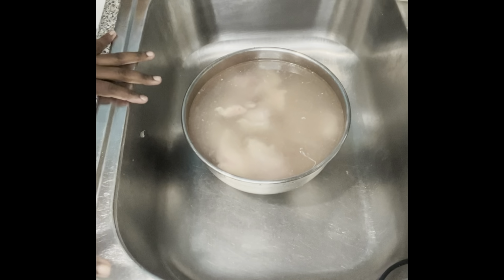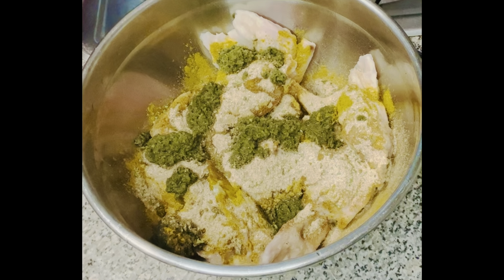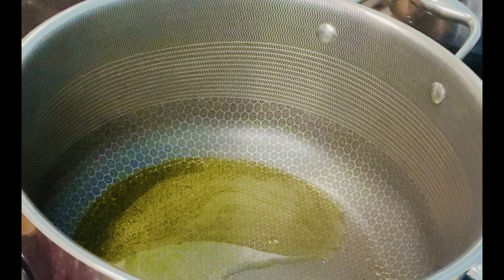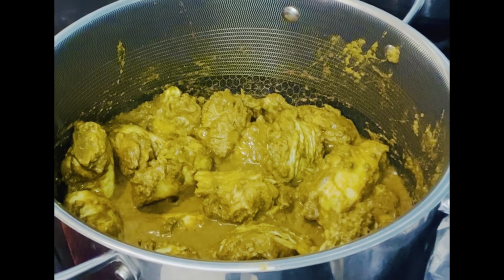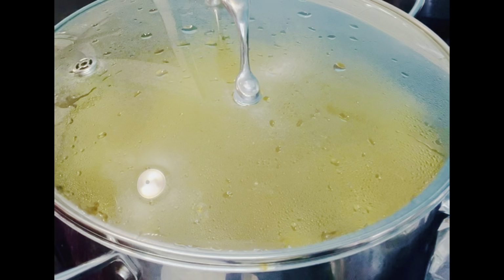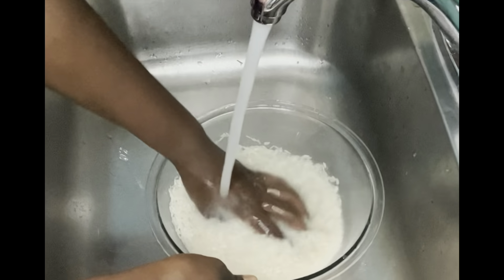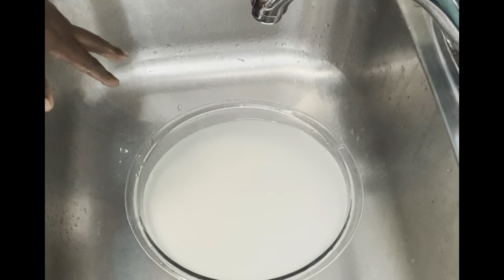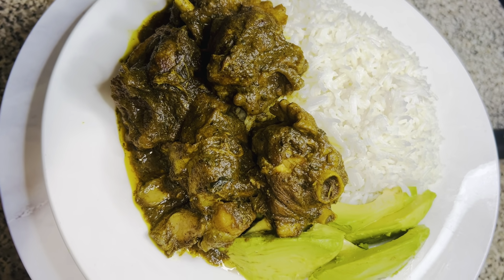Delicious Curry Turkey Wings with Fluffy Basmati Rice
2 spoonful mix curry powder
1 spoonful garlic powder
2tbs ginger powder
1 spoonful onion powder
1/2tbs garlic salt
1 spoonful dry parsley
2tbs paprika
1spoonful complete seasoning
2tsp allspice
3-4tbs green seasoning (mine was unsalted) if using salted green seasoning use 11/2 tbs less of garlic salt